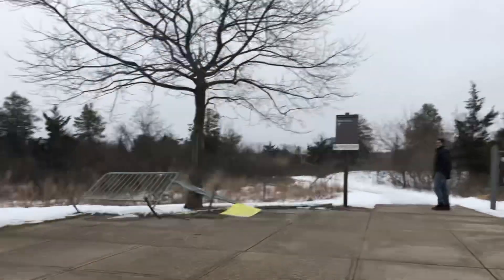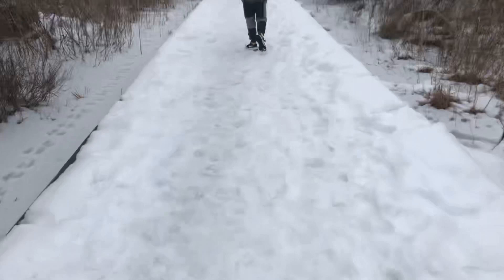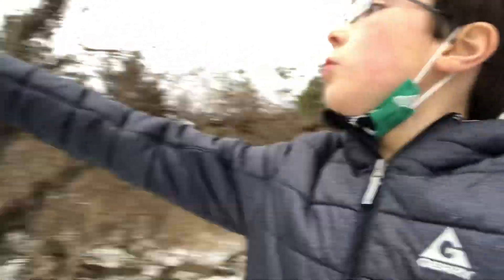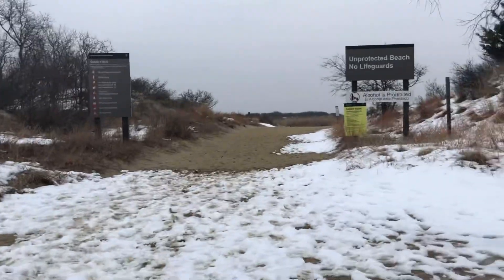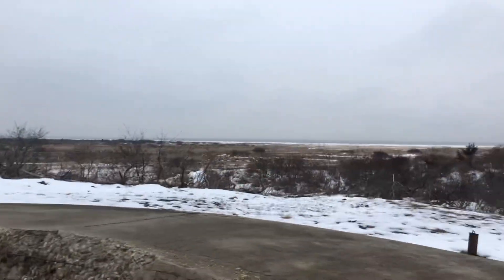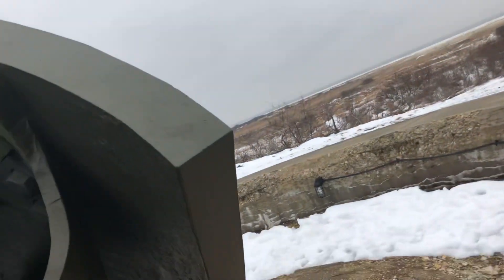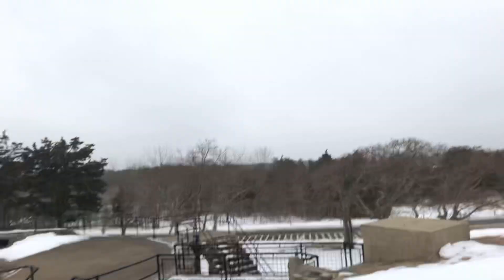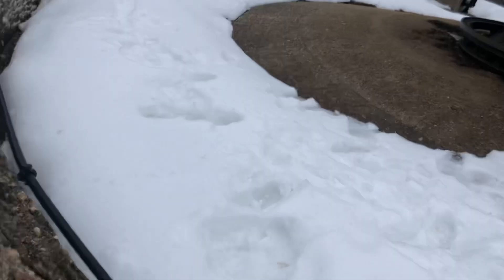A brief history of Fort Hancock (Griffin’s History #2) [Read Description]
Yeah, I went all the way to Sandy Hook just to film a YouTube video!